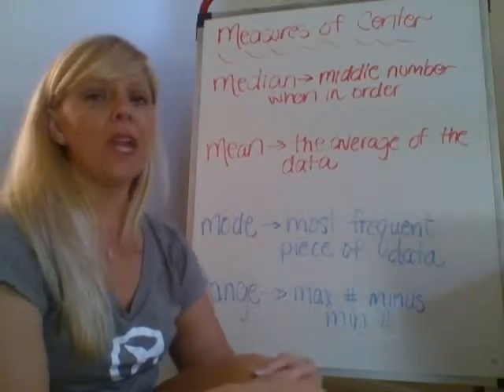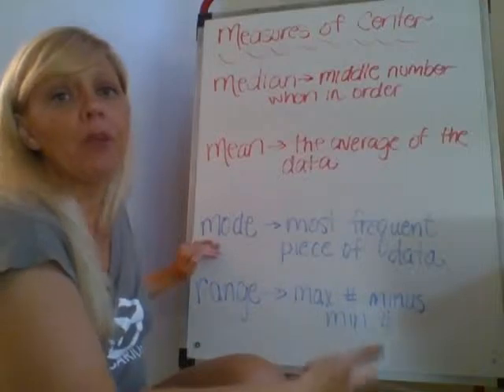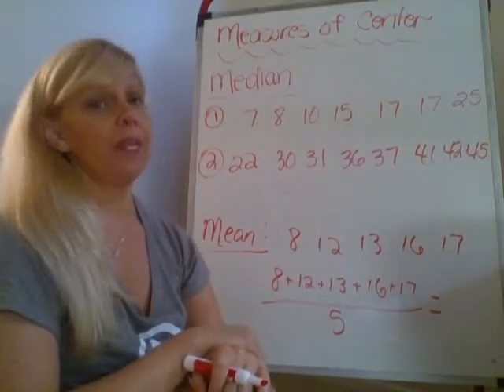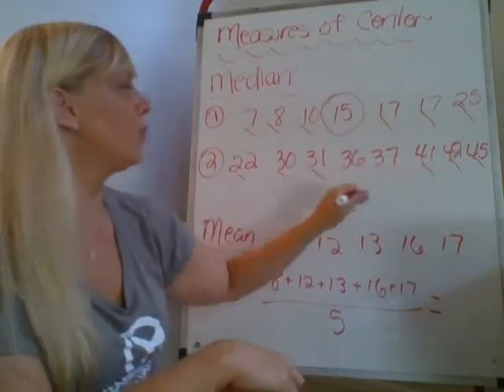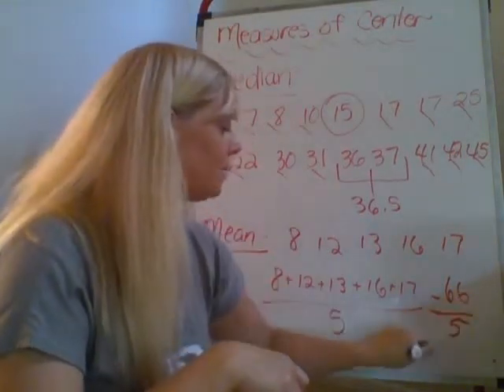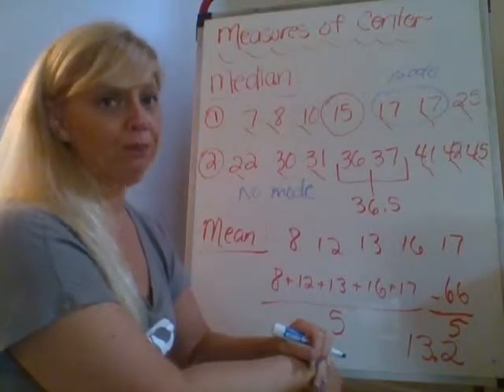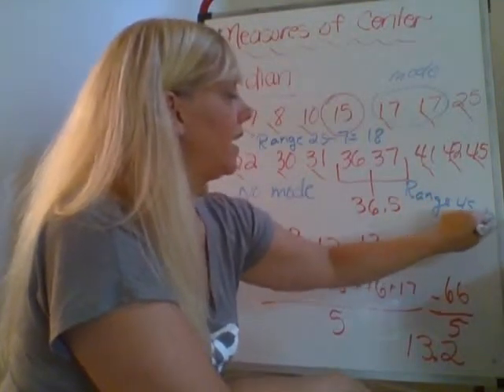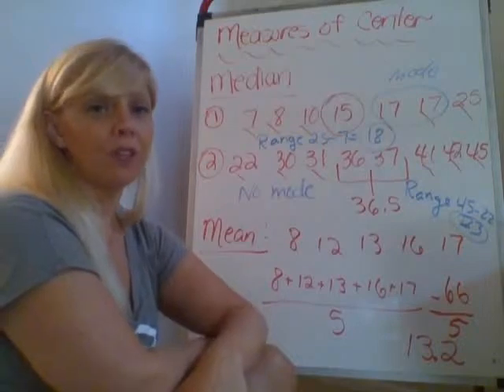Measures of Center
How to determine mean, median, mode, and range.  Knowing which is the better measure of center (mean or median) to use.